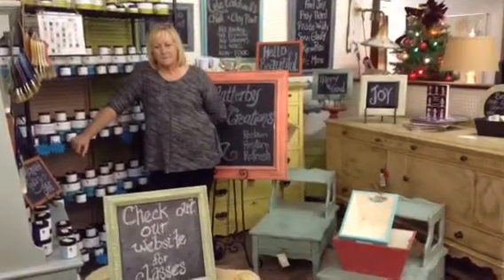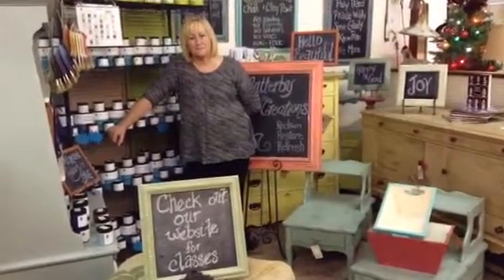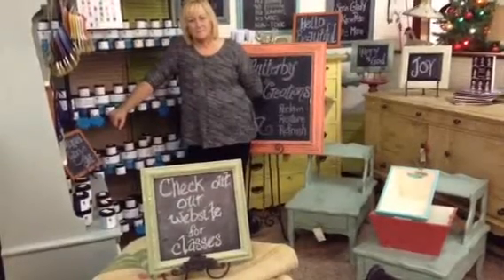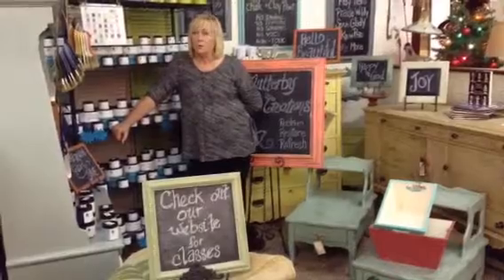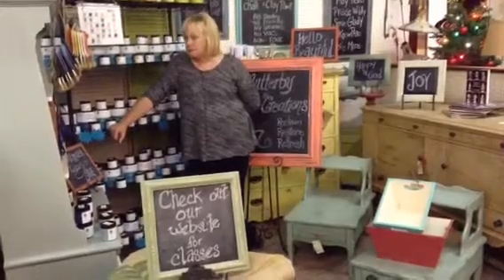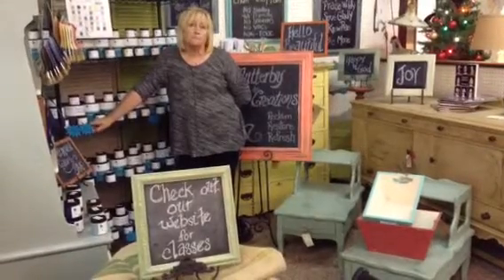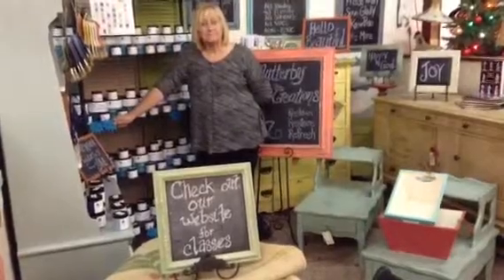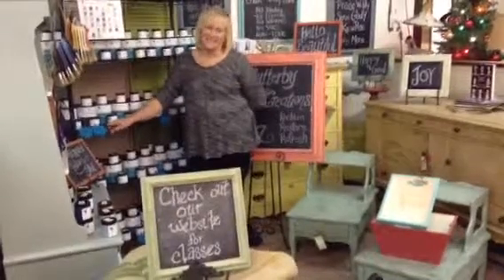Classes for Ce Ce Caldwell with Flutterby Creations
Anita Moeggenberg with Flutterby Creations. Representitive of Ce Ce Caldwell paints.For more information about shop locations, products and classes go